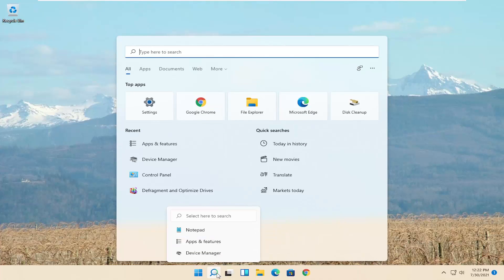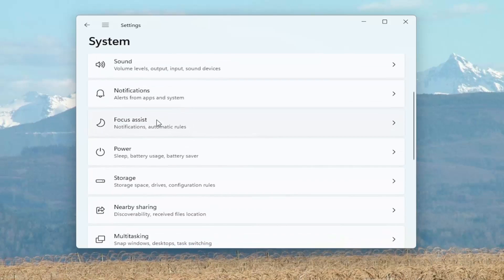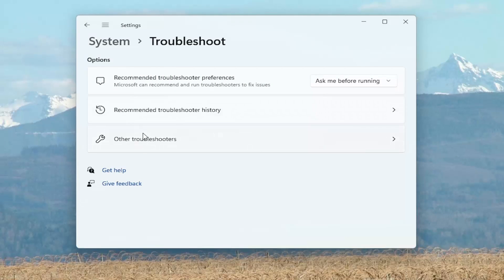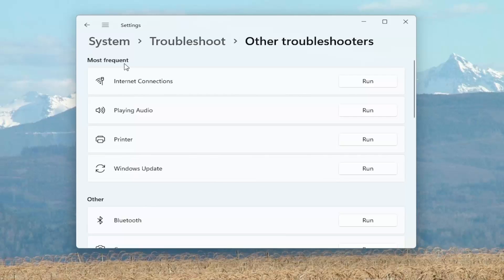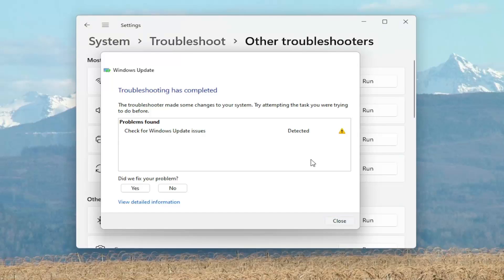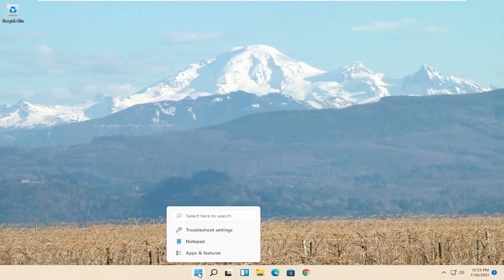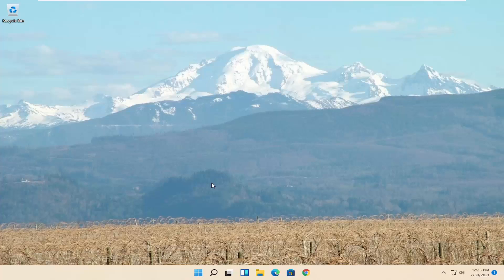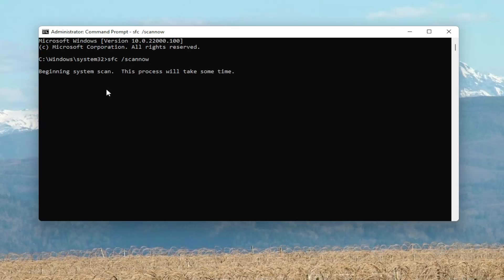Windows 11 Update Error 0x80070652 FIX [Tutorial]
Besides the abundance of the new features, Windows 11 also has some distinctive problems that were rarely seen in the previous system editions.

One of those troubling segments is the update errors that are sometimes hard to cope with.

To make things even harder, there’s no way to ignore updates, like that, was the case in some other Windows versions.

At least, not without some effort. Don’t get us wrong, it’s advised to install updates, but what if some annoying error prevents you from doing so?

If you receive 0x80070652 error code with the message ERROR_INSTALL_ALREADY_RUNNING, then it means that a previous Windows installation has not been completed successfully. This usually happens when an update gets stuck.